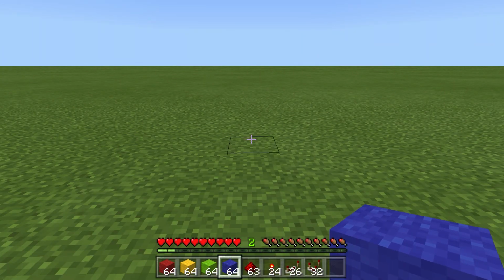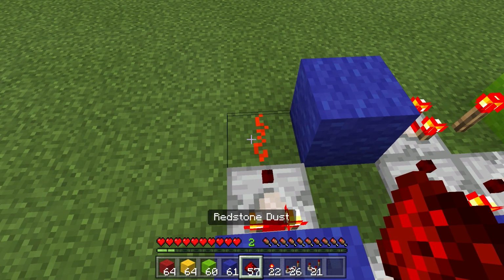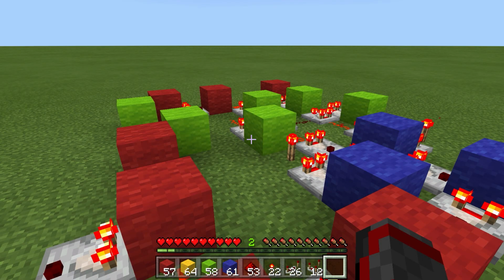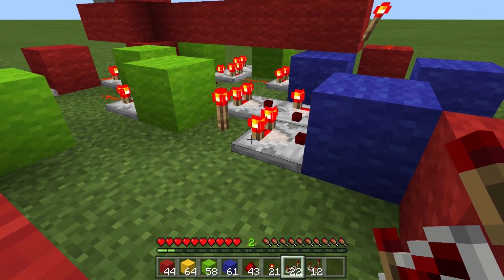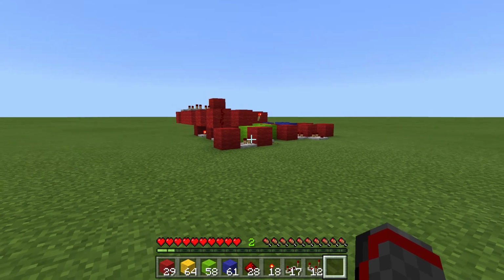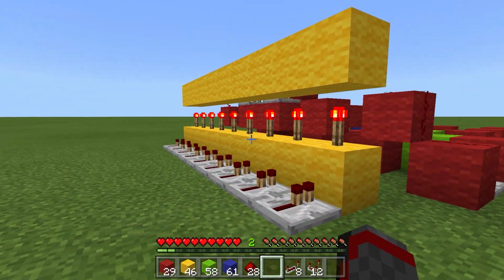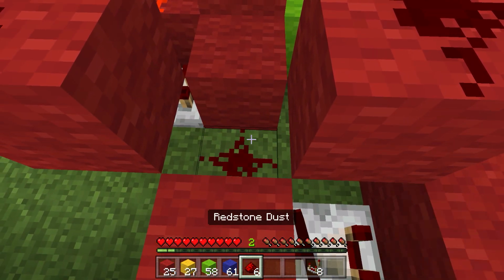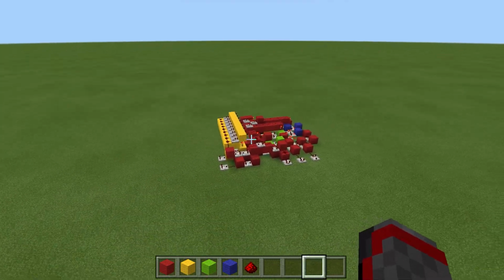Building the Smallest Redstone Computer in Minecraft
In this video, we will be building the RPC, the smallest redstone computer on YouTube.

This tutorial will show you exactly what you need, and will take you from building the first registers to completing the decoder and ports.

If you wish to download a 3d file of the RPC,